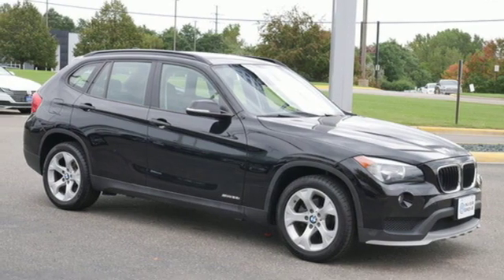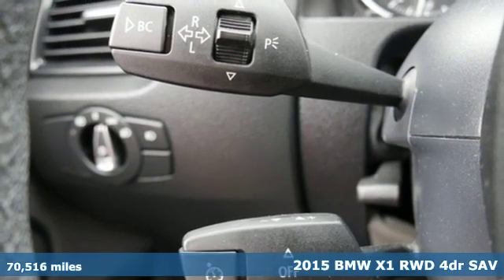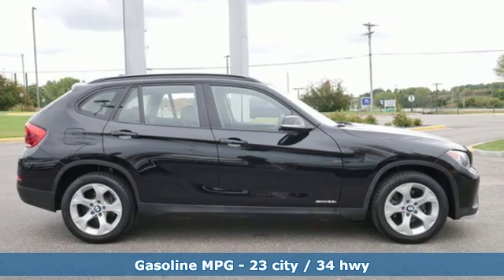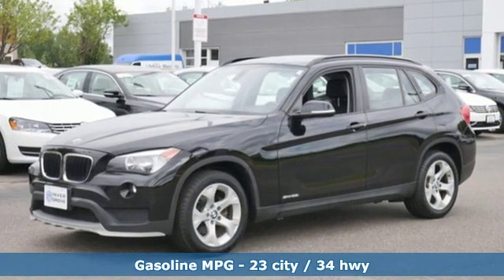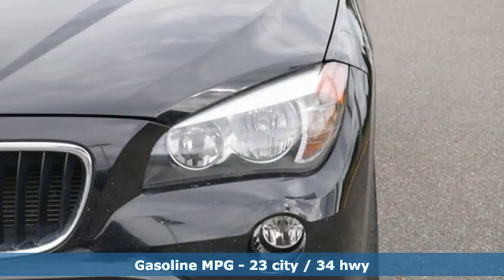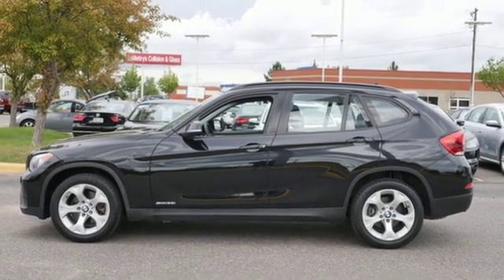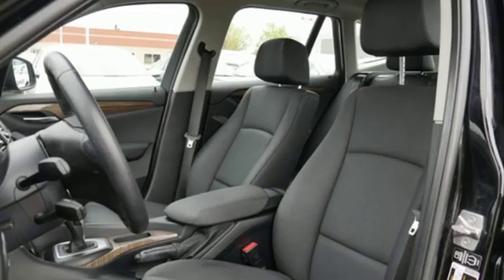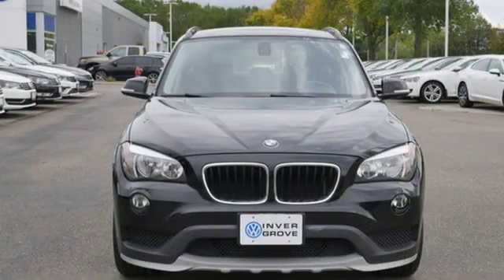Used 2015 BMW X1 Saint Paul MN Minneapolis, MN G91855A - SOLD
Year: 2015
Make: BMW
Model: X1
Trim: RWD 4dr sDrive28i
Engine: 122 L 4 Cylinder Engine Cyl.
Transmission: 8-Speed A/T
Color: Jet Black
Interior: BLACK
Mileage: 70516
Stock #: G91855A
VIN: WBAVM1C58FVW57841
BLUETOOTH, HEATED SEATS, PUSH BUTTON START. Clean CARFAX. Midnight Blue Metallic 2015 BMW X1 sDrive28i RWD 8-Speed Automatic Steptronic 2.0L 4-Cylinder DOHC 16V TwinPower TurbobrbrAt Volkswagen of Inver Grove we create customers for life. When you buy an used car at Volkswagen of Inver Grove you get your first oil change FREE!! Recent Arrival! 23/34 City/Highway MPGbrbrbrOur Promise to You: At Volkswagen of Inver Grove, we use third party software daily to compare our vehicle pricing to all other dealer and private party listings on the internet in the greater Minneapolis St. Paul Market area. We will post One Low Price, Plain and Simple-Always. And the price will always be below Kelly Blue Book Retail Price. At Volkswagen of Inver Grove you get a great valued priced vehicle right up front! Additionally, we recondition our vehicles to the highest standards. We are committed to making your car buying experience easy and earning your business for life! We sell and service all makes and models of Pre-owned, Used Vehicles, Used Cars, Used Trucks, Used Sport Utility, $10K under used cars, Ford, Chevrolet / Chevy, Honda, Toyota, Porsche, Land Rover, Jaguar, INFINITI, Audi, Nissan, Mazda, Hyundai, Chrysler, Jeep, Dodge, Ram, SRT, Mitsubishi, Lexus, Kia, Volkswagen, Mini, BMW, Mercedes, Fiat, Volvo, GMC, Cadillac, Lincoln as well as other brands. We sell and service all makes and models of Pre-owned, Used Vehicles, Used Cars, Used Trucks, Used Sport Utility, $10K under used cars, Ford, Chevrolet / Chevy, Honda, Toyota, Porsche, Land Rover, Jaguar, INFINITI, Audi, Nissan, Mazda, Hyundai, Chrysler, Jeep, Dodge, Ram, SRT, Mitsubishi, Lexus, Kia, Volkswagen, Mini, BMW, Mercedes, Fiat, Volvo, GMC, Cadillac, Lincoln as well as other brands.brbrReviews:br * If you want a small 5-passenger SUV that offers European badge appeal and more than just lip service to road-going performance, the X1 is a tempting choice. Models equipped with the 4-cylinder are surprisingly fuel-efficient, too. Source: KBB.combr * Strong engines; sport sedan-like handling; quick acceleration; good fuel economy. Source: Edmundsbr * The 2015 BMW X1 is in its third year as an American citizen, refinements have been made but none were needed. This self-proclaimed sports activity vehicle is a celebrated part of the BMW X family and proves to be a unique member at that. Seen from the front, the X1 delivers a great sense of confidence. Wide wheel arches, a bold seven-slat twin kidney grille, and a new air intake vents in the front apron immediately signals the rugged BMW DNA. Additional cues, such as a chrome accent strip atop the twin Corona headlight rings, as well as an LED accent light, enhance the elegance. It can easily accommodate five adults, plus cargo. With a choice of upholstery, paired to a wide variety of trims, heated front seats and steering wheel, each interior is a customized work of art. BMW tweaked the interior trim materials while also offering new trim accents in gloss black, matte Coral Red or pearl-gloss Chrome. The X1 boasts seamless acceleration and handling, rear-wheel or all-wheel drive, and impressive fuel efficiency. Two engines are offered at 2L or 3L, both turbocharged, flaunting 240 to 300hp. If a driver selects BMW Assist, an emergency switchboard, navigation, and information services are ready all on an integrated screen. A rear view camera can provides visual parking aids. Standard equipment includes dynamic cruise control, rain-sensing windshield wipers with automatic headlight control, and automatic climate control. In addition, an eight-speaker, 180-watt sound system fills this SAV with concert sound, or easily upgrade to the Harman Kardon surround. Experience expanded features when you order the navigation system and Connected Drive Services.

You know, the vehicle you drive says a lot about you. So does the dealership you buy from. Which is why you should get your grove on at Volkswagen of Inver Grove.

When you buy from Volkswagen of Inver Grove, you get seven days to make sure you absolutely LOVE your vehicle. If you don’t, bring it back and get a full refund. Plus, you get 30 days to trade it for something else, in case your situation changes. Volkswagen of Inver Grove wants you to be 100 percent satisfied with your ride.

If you haven’t checked out the new website, visit vwInverGrove.com and take a look. You’ll find incredible deals including online-only specials, plus schedule service,